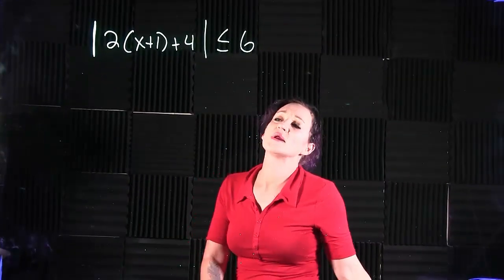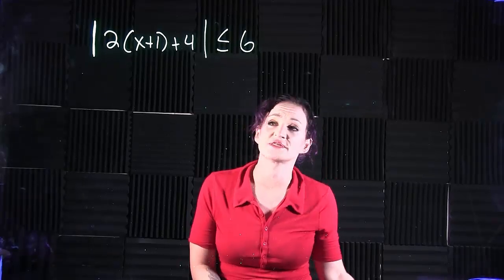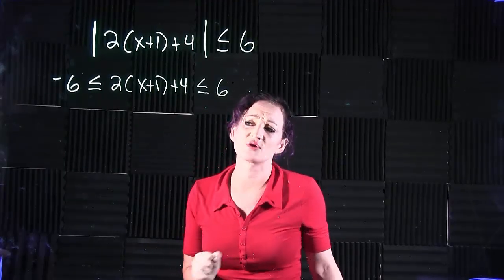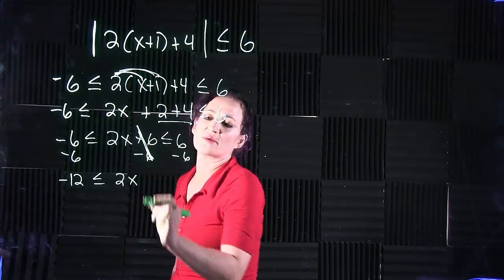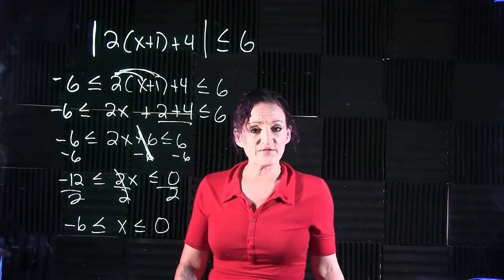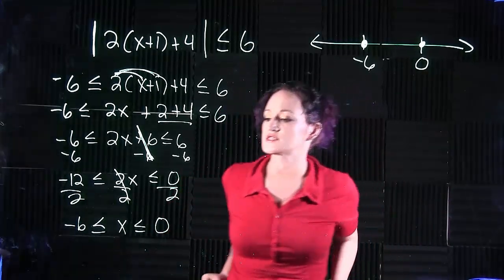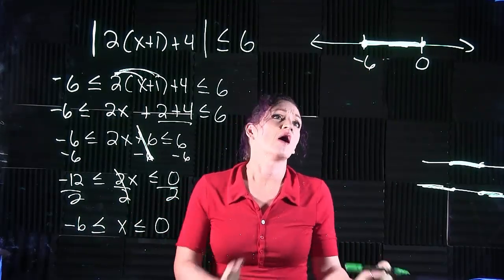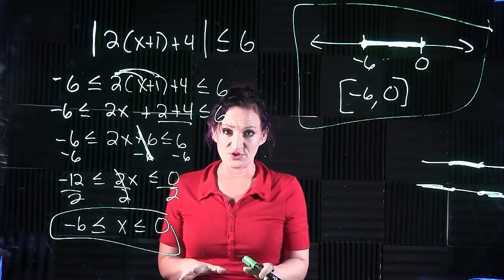Solve the Absolute Value Inequality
This video covers one example on how to solve an absolute value inequality, graph, and write the solution in interval notation.